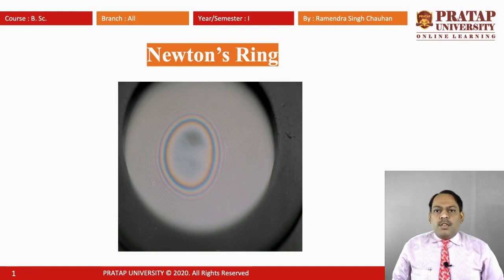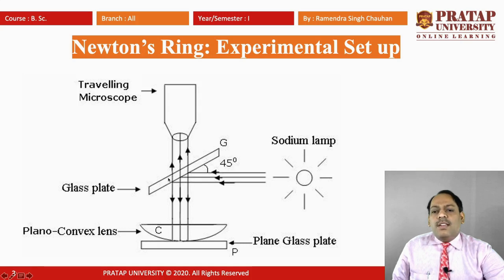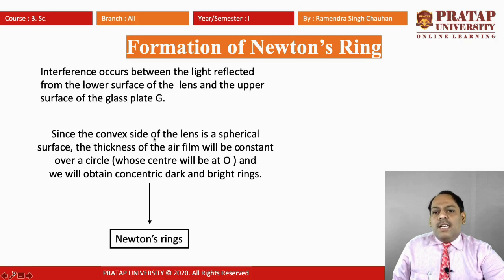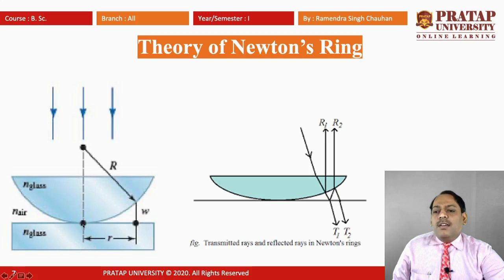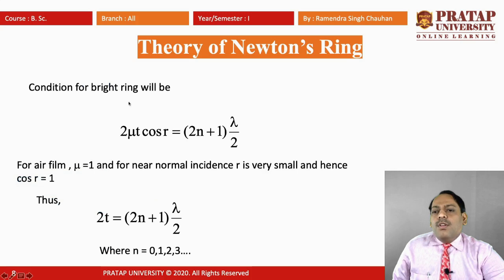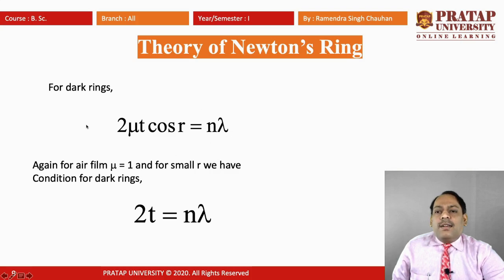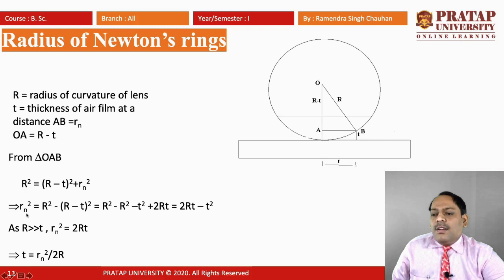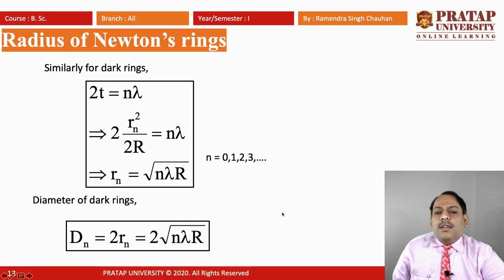Newton's Ring_B.Sc._All_I YEAR_PHY107_Unit 4